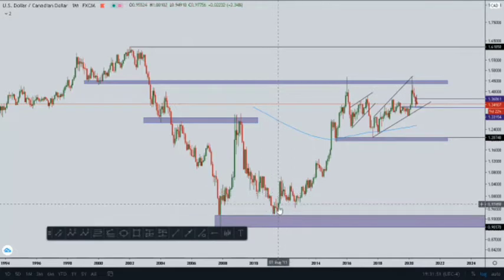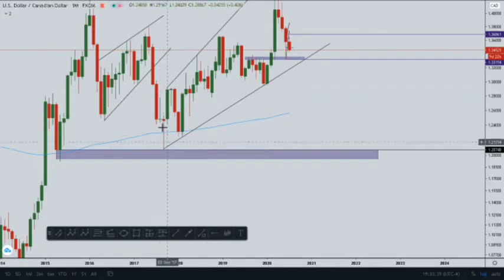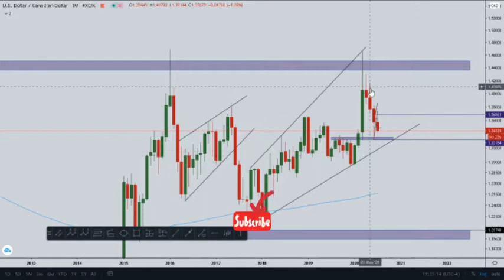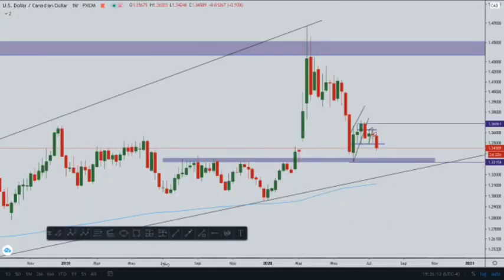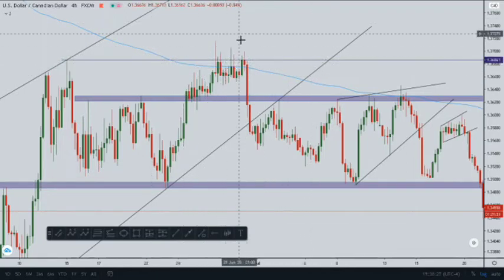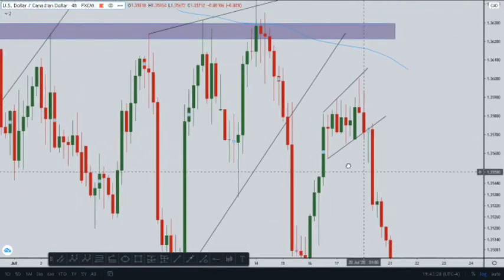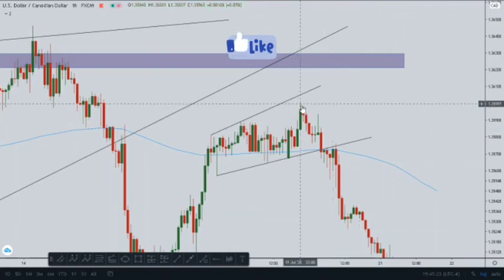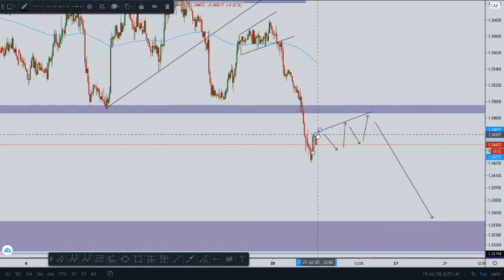How to do Technical (Top-Down) Analysis| July 21, 2020| USDCAD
In this video we discuss that Trendlines, Support and Resistance, Chart and Candlestick patterns, Zones and Time frame...

We at TSW Forex have been through this so you don't have to. If you found this channel then you are in luck! TSW Forex is a company that seeks to give FREE content to traders in a simplified, structured and fun way. With the combined experience of 7 years we seek give that experience to traders who are at the beginner and intermediate level.